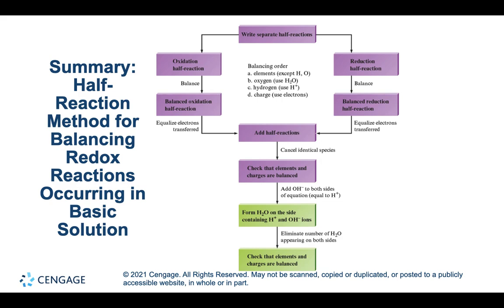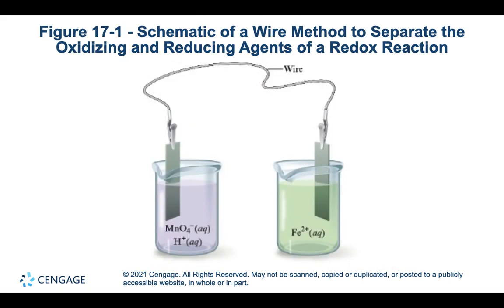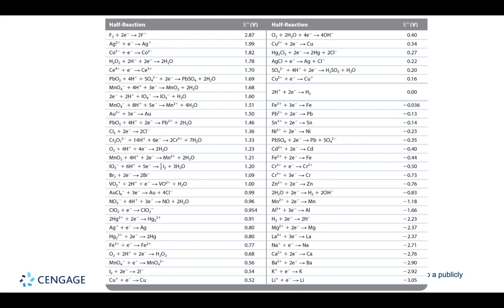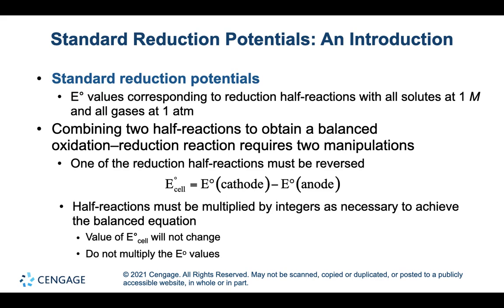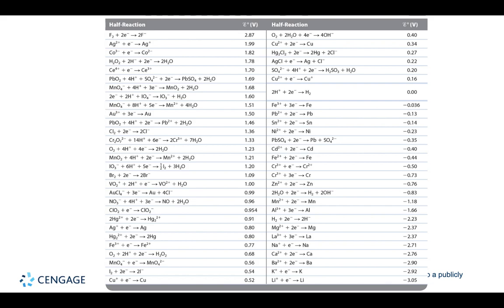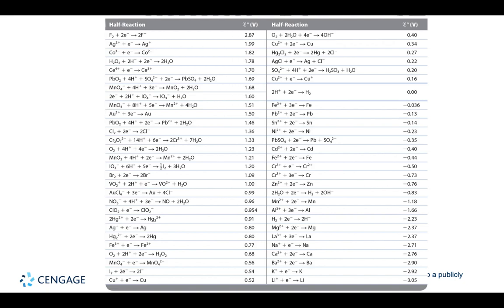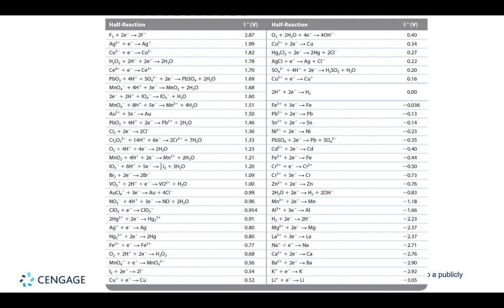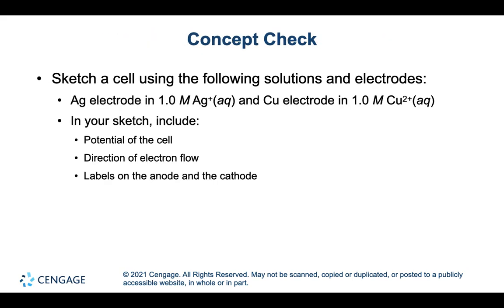April8Video#1MrKokerChem1132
This is the first installment of the video notes for remote learning on April 8, 2024 for Chem1132 at Frontier Community College.  The video is the powerpoint slides about galvanic cells explained by Mr. Koker.